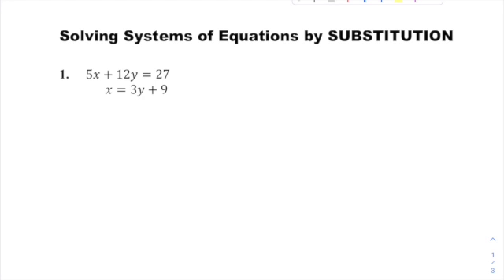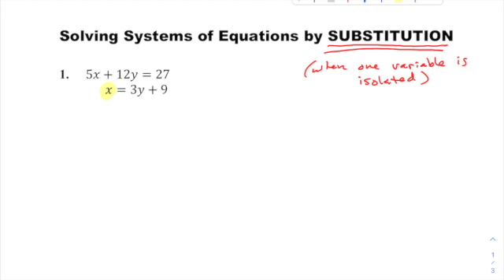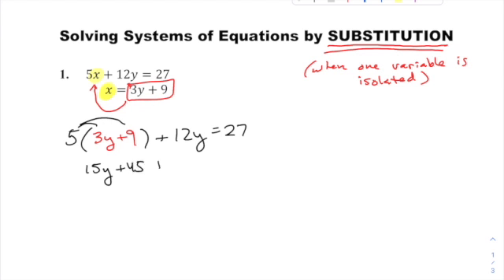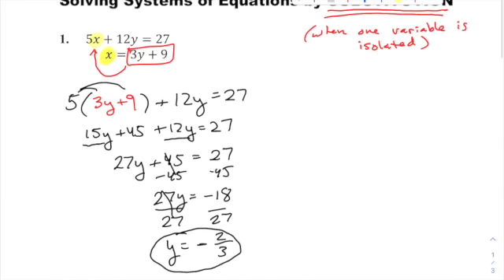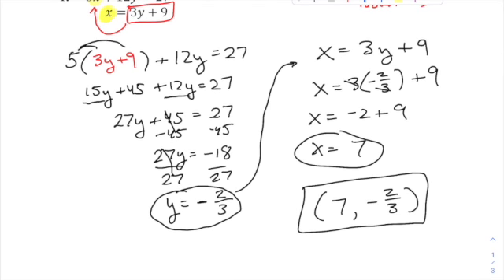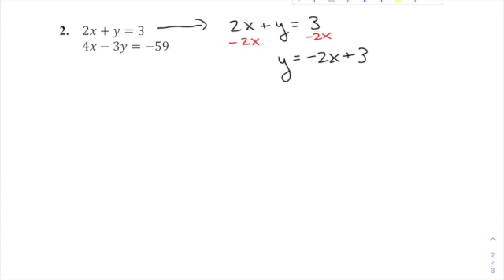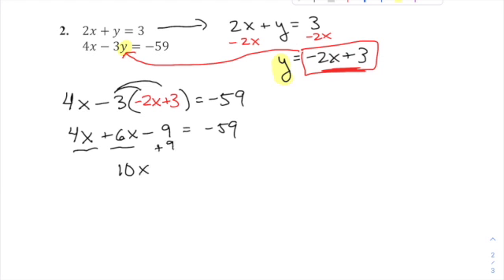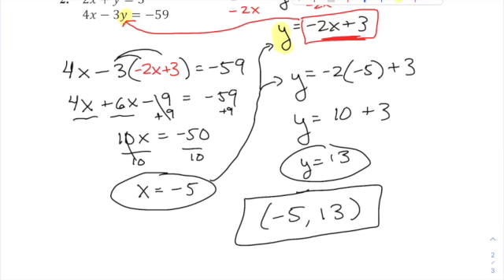Solving Systems of Equations by Substitution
Using the Substitution method to solve a system of 2 linear equations; two examples shown!